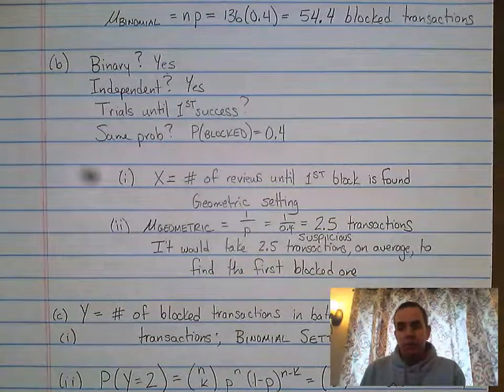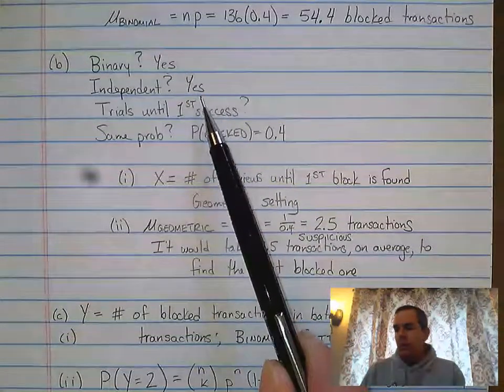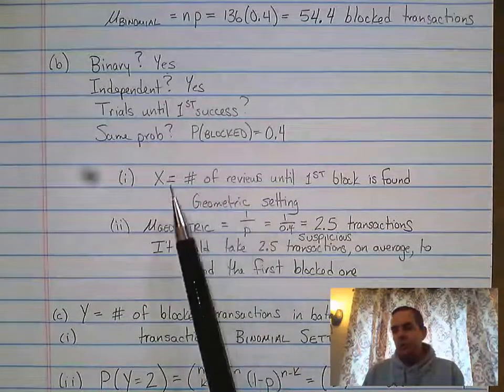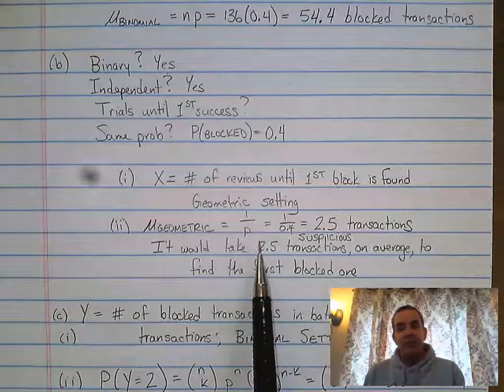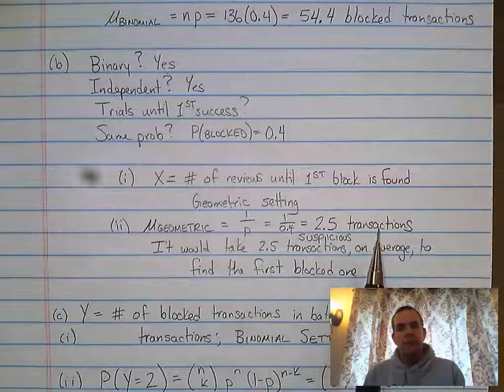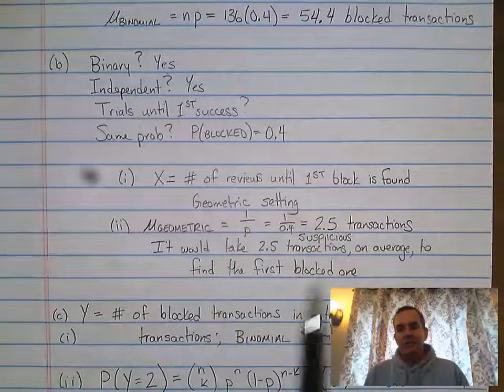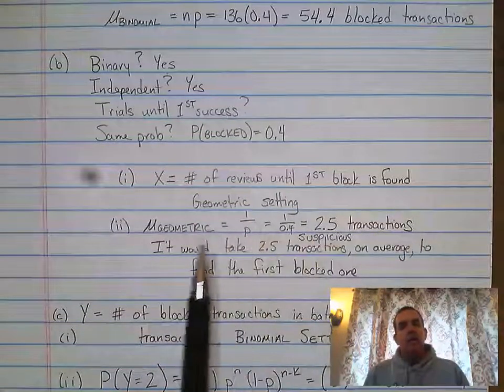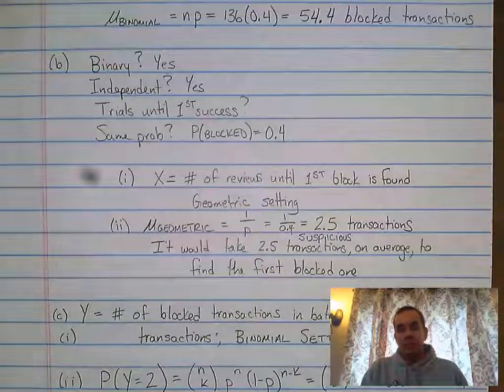AP Statistics Unit 4 Progress Check 1(b)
Mr. Oliver discusses the mean of a geometric setting and how to interpret it.